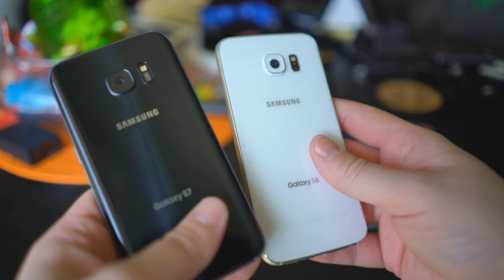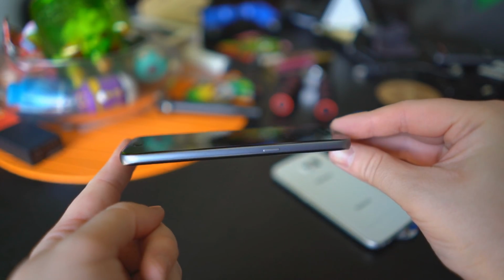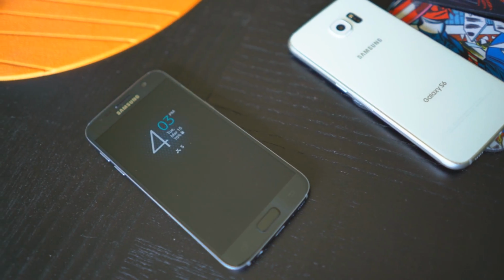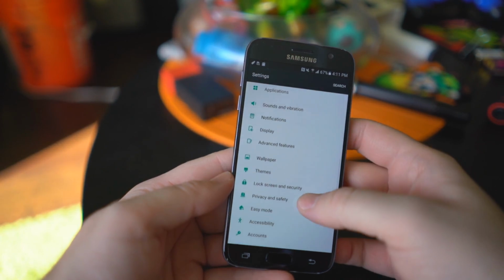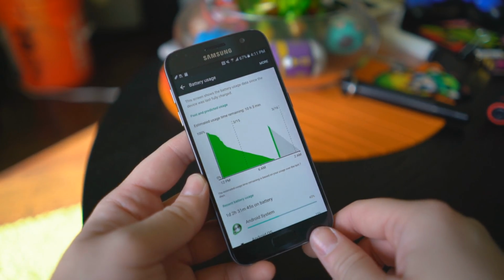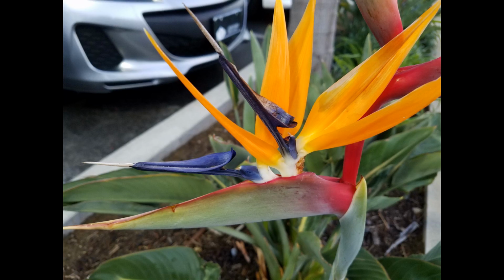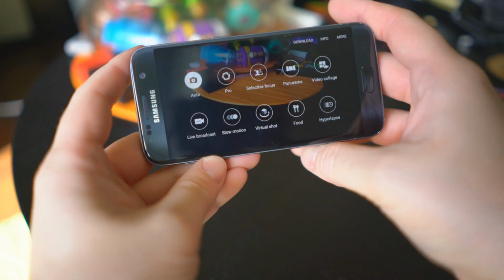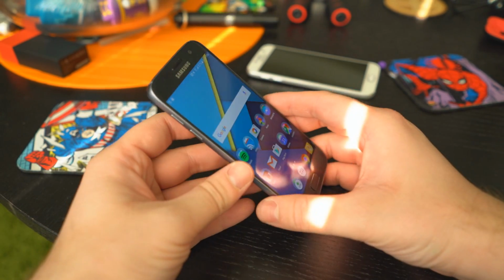Samsung Galaxy S7 Review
Chris reviews the Samsung Galaxy S7.